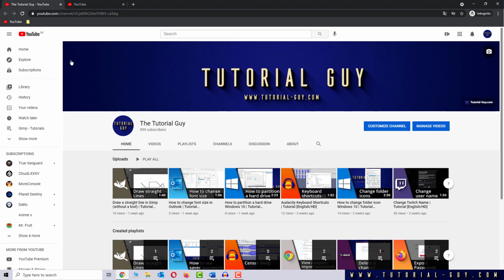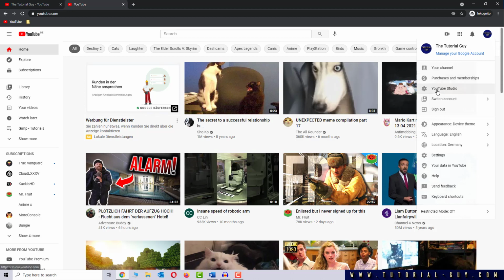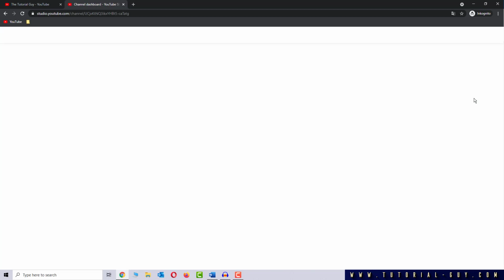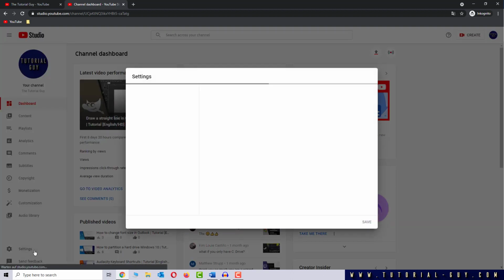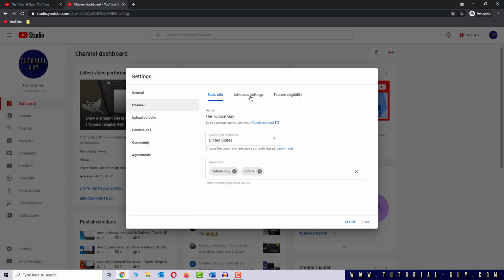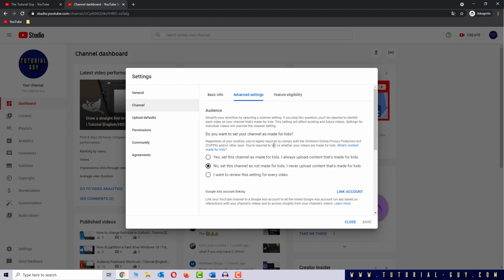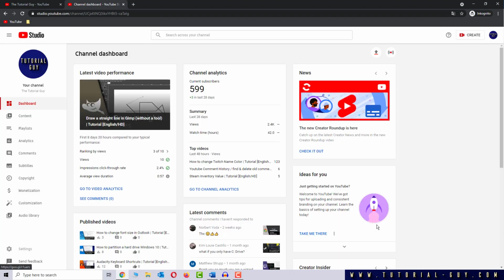Hide subscriber count on Youtube | Youtube hide Subs ✅ Tutorial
We show you how to hide your subscriber count on Youtube, if you don't want to display the number in your channel.